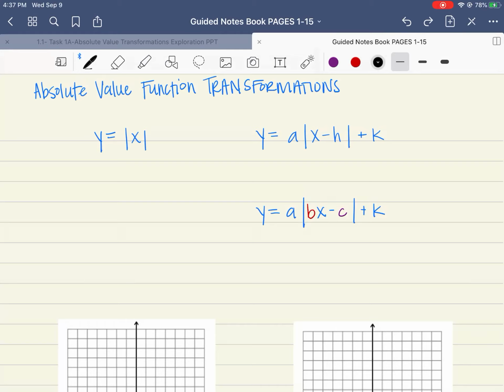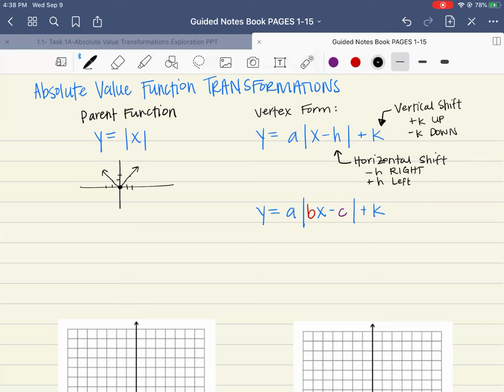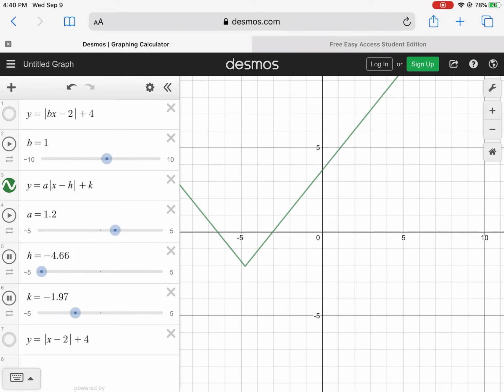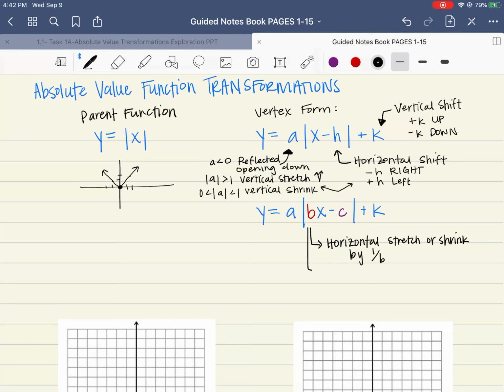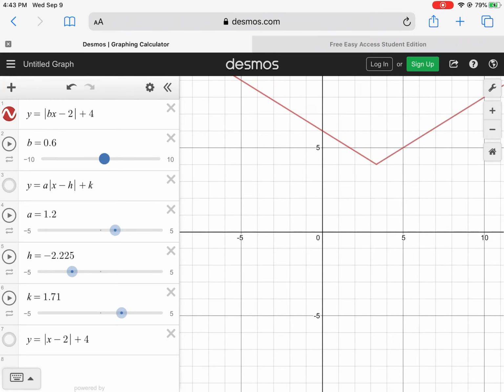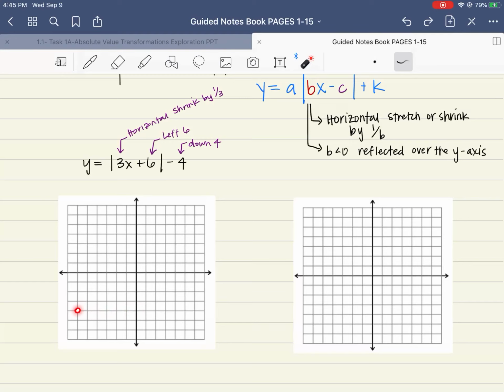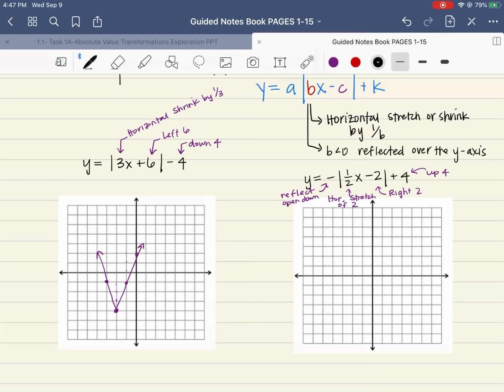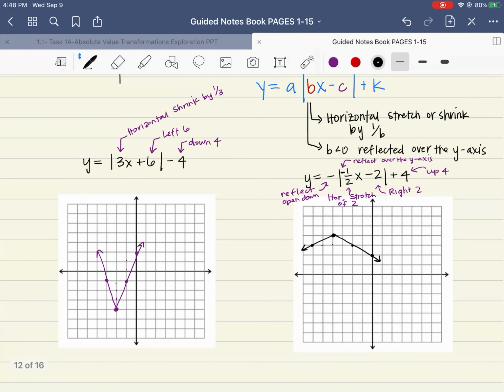1.1 HONORS (Horizontal Stretch)- Absolute Value Function Transformations